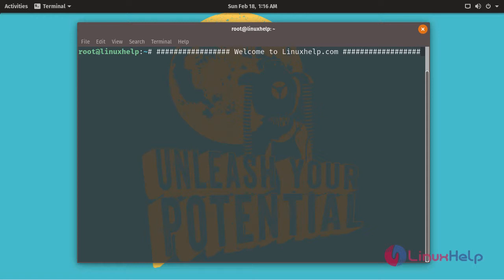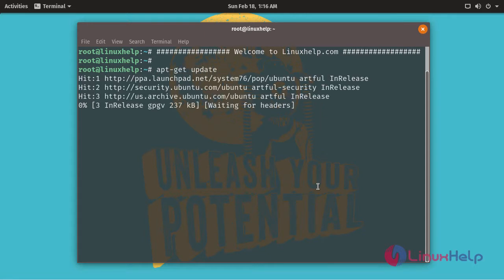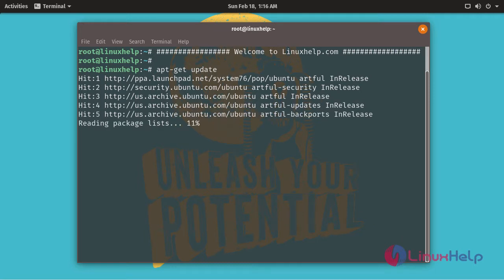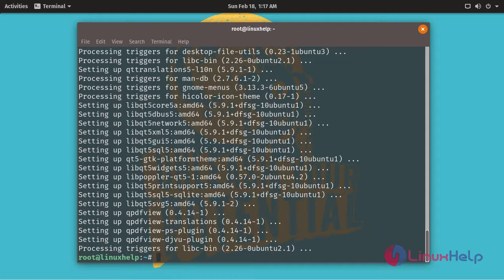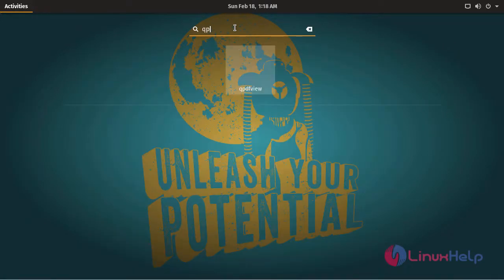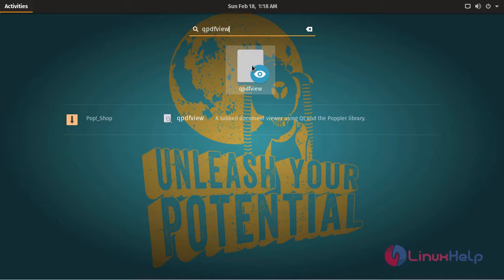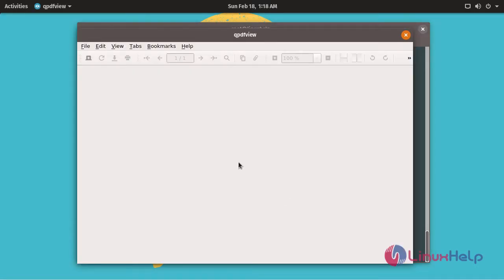How To Install Qpdfview on Pop OS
Ths video covers the method to install to install Qpdfview on Pop OS. The qpdfview is a tabbed document viewer. It uses popular for PDF support, libspectre for PS support, CUPS for printing support and Qt toolkit for its interface.